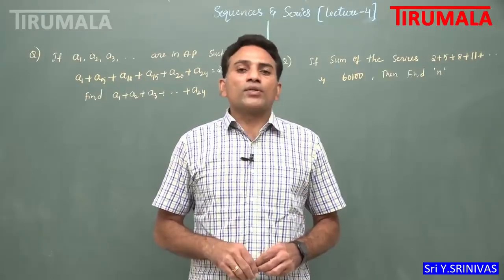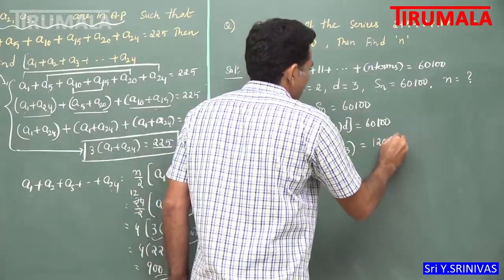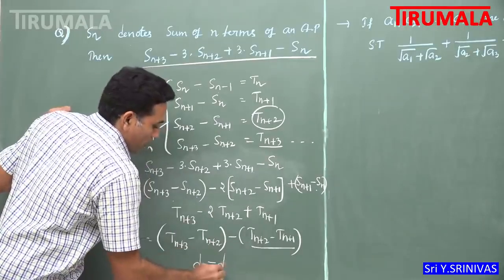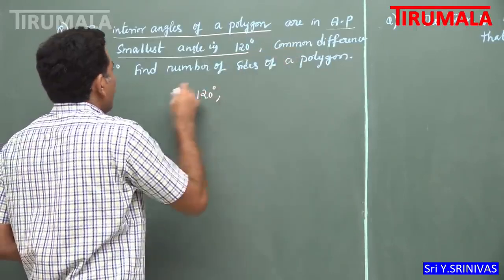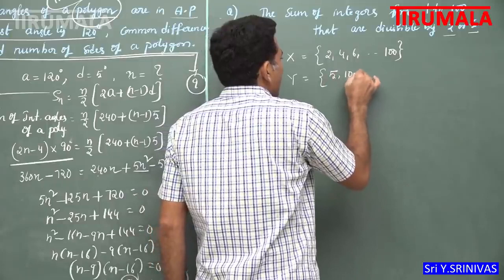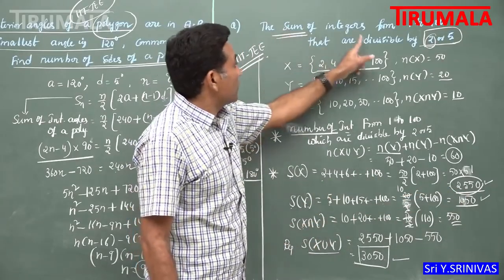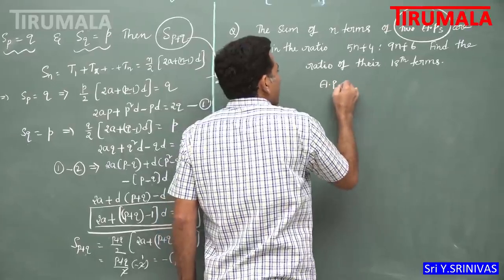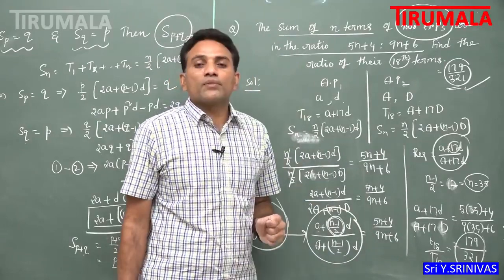Sequence & Series YSR Sir Lecture 4